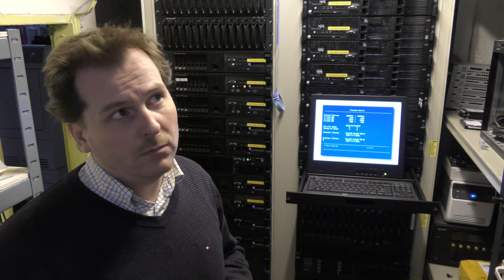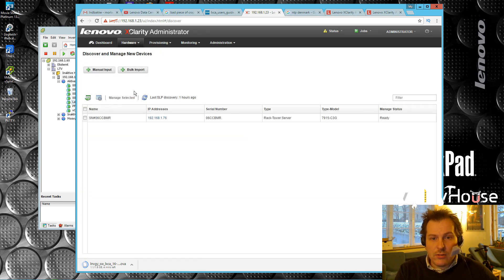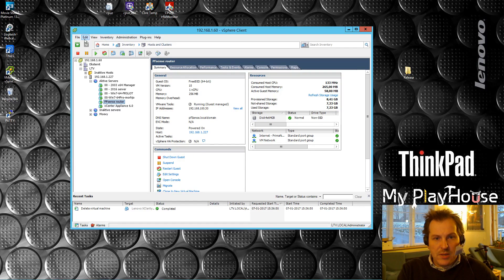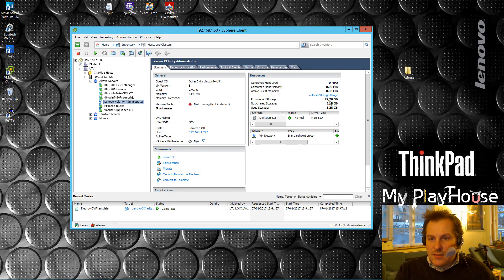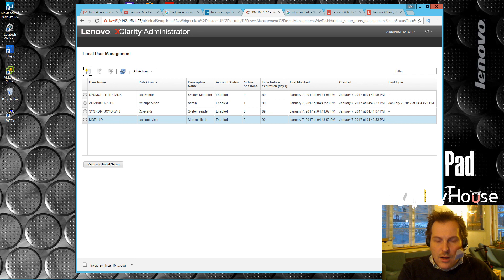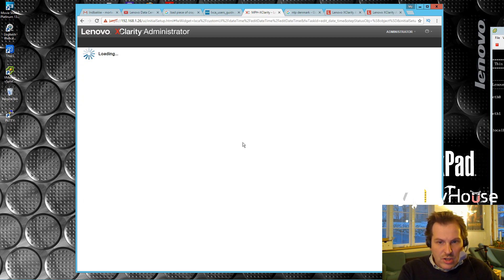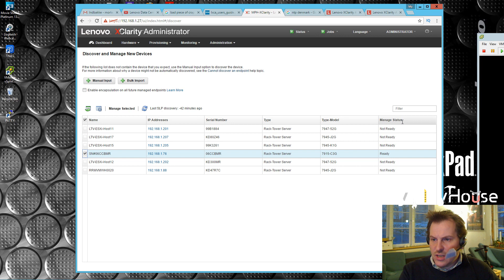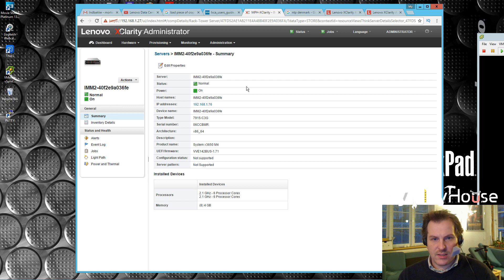Lenovo XClarity Administrator - Installing the Virtual Appliance - 462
Lenovo XClarity Administrator is an Virtual Appliance that I have wanted to try out for over a year,, now I thought I had a server that would be able to handle it : x3650 M4

Link to New Lenovo x3650 M4 7915